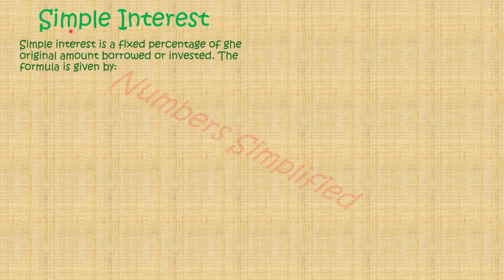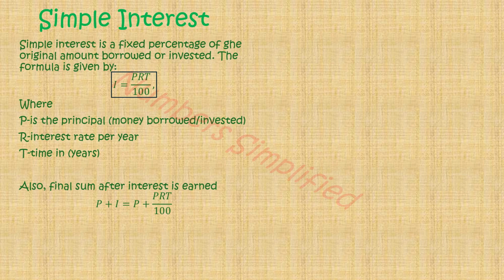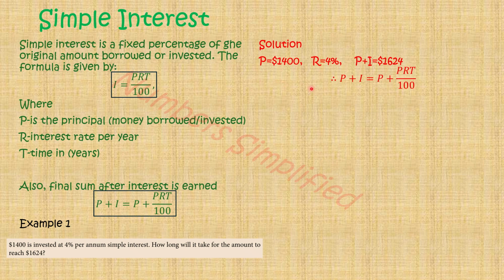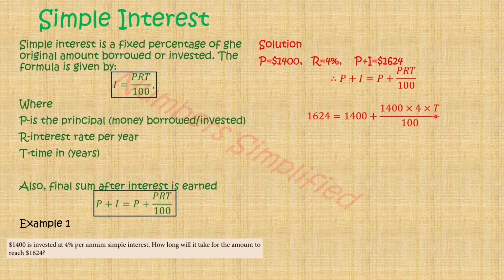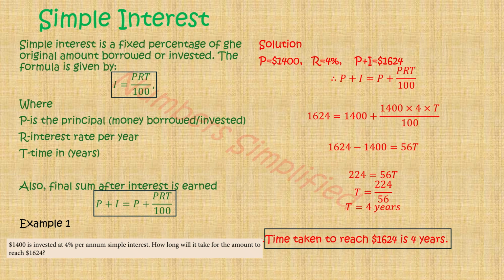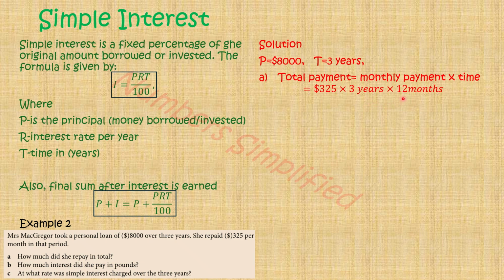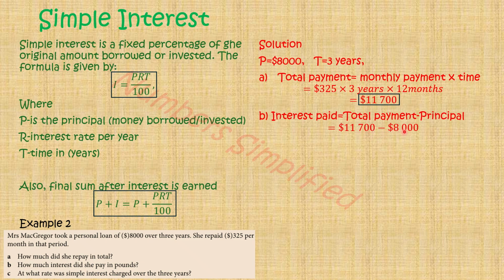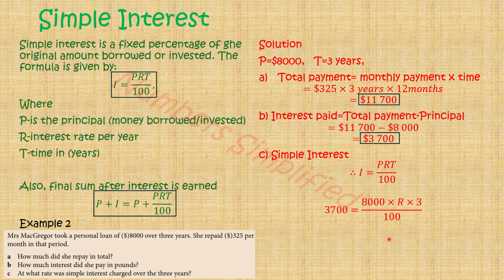Financial Math Part 3 (Simple interest)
We introduce Simple Interest and solve various problems:
00:43 Intro. to Simple interest
01:45 Example 1
04:35 Example 2
08:00 Task